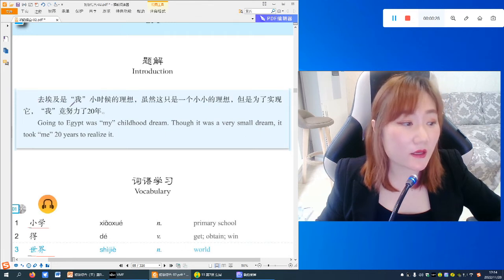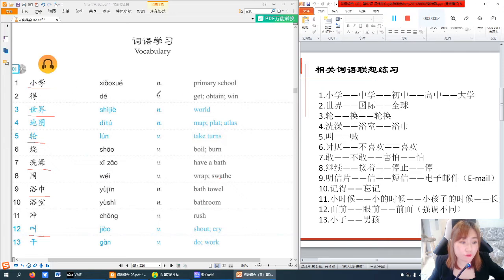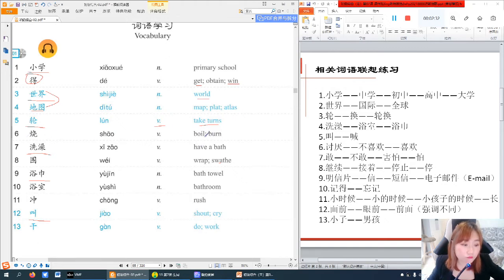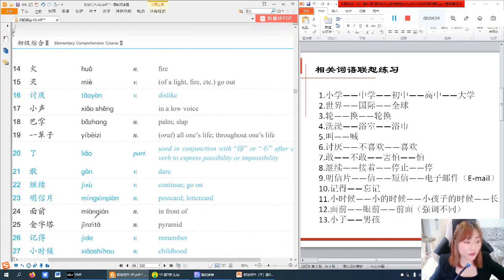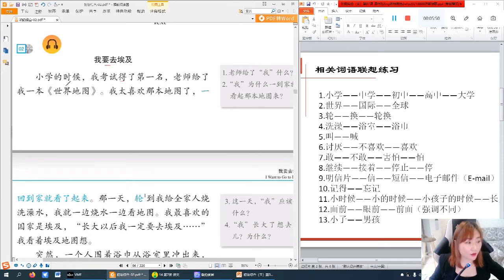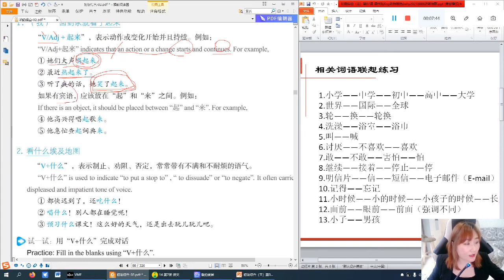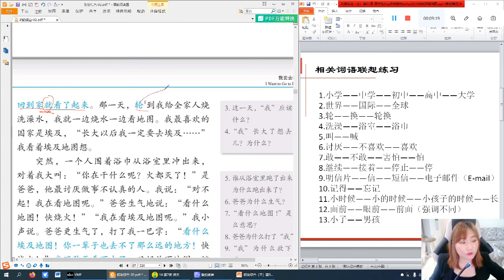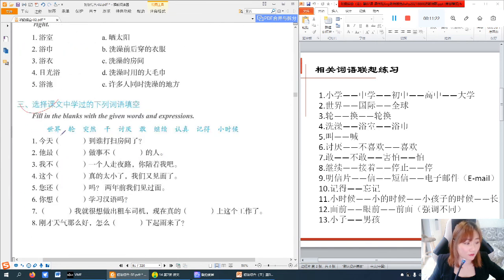Developing Chinese Elementary Comprehensive Course Ⅱ Lesson 7 我要去埃及（1）Vocabulary+ Text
Vocabulary
1小学
xidoxue
n.
primary school
2
得
de
V
get; obtain; win
3
世界
shijie
n.
world
4
地图
ditu
n.
map; plat; atlas
5
轮
lun
V.
take turns
6
烧
shao
V
boil; burn
7
洗澡
xi zdo
V.
have a bath .
8
围
wei
V.
wrap; swathe
9
浴巾
yujin
n.
bath towel
10 浴室
yushi
n.
bathroom
11冲
chong .
V.
rush
12
叫
jiao
V.
shout; cry
13 干
gan
V.
do; work

1.小学--中学--初中--高中--大学
2.世界--国际--全球.
3.轮--换--轮换
4.洗澡--浴室一-浴巾
5叫-一喊

小学的时候，我考试得了第一名，老师给了
我一本《世界地图》。我太喜欢那本地图了，
回到家就看了起来。那一天，轮'到我给全家人烧
洗澡水，我就一边烧水一边看地图。我最喜欢的
国家是埃及，
长大以后我一定要去埃及.
我看着埃及地图想。